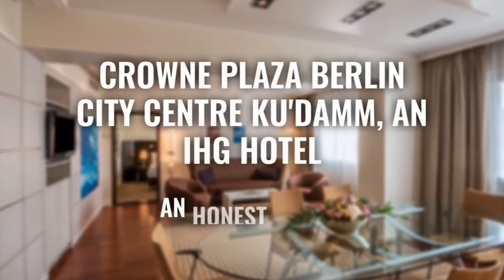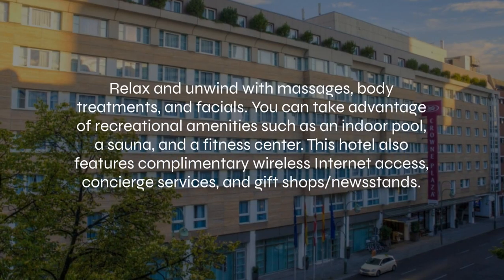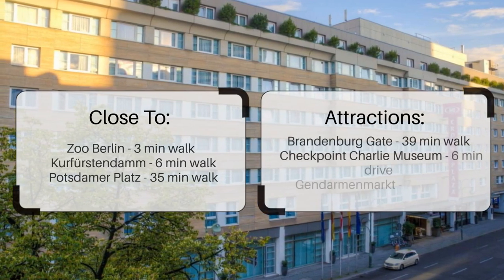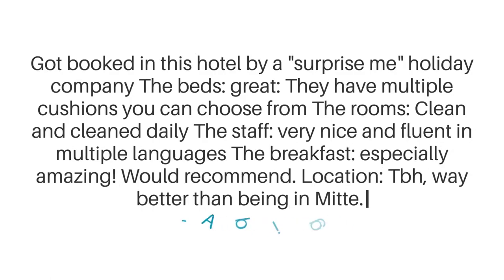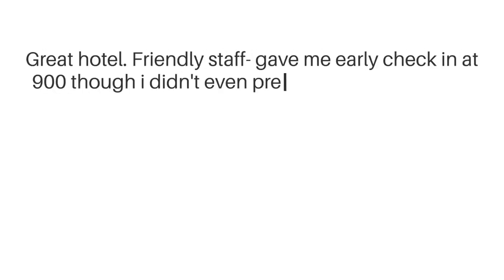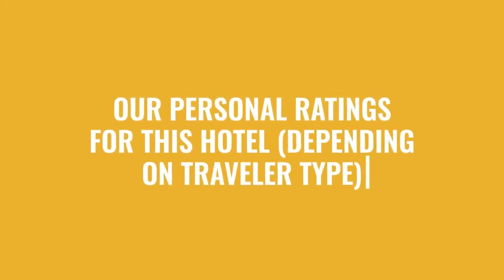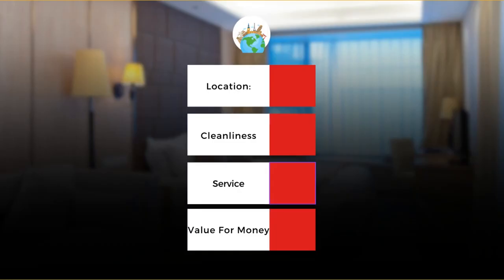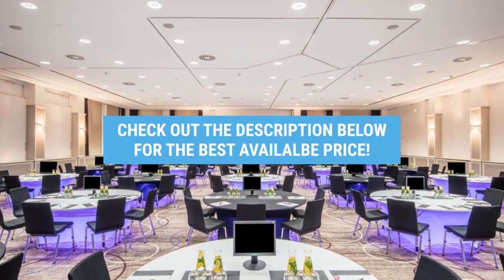Crowne Plaza Berlin City Centre Ku'Damm, an IHG Hotel Review - Is This Hotel Worth The Price?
► Book the Crowne Plaza Berlin City Centre Ku'Damm, an IHG Hotel

 In this video, we reviewed the Crowne Plaza Berlin City Centre Ku'Damm, an IHG Hotel based on its price, quality, value for money, and more. We also gave it ratings based on the travel type and more.

 Additionally, we'll provide you with insights into the nearby attractions and activities that you can enjoy during your stay at Crowne Plaza Berlin City Centre Ku'Damm, an IHG Hotel. Whether it's exploring the local culture, sightseeing, or shopping, we've got you covered.